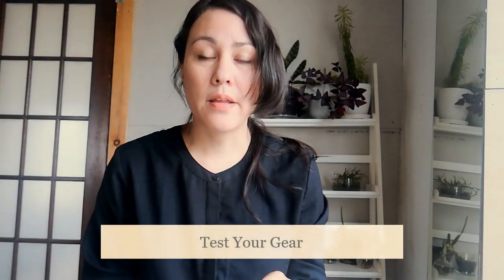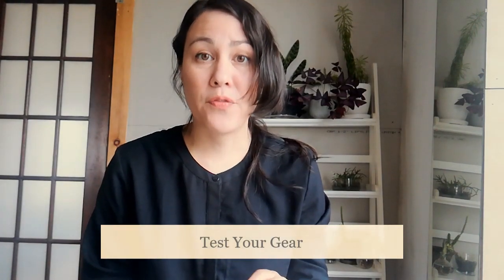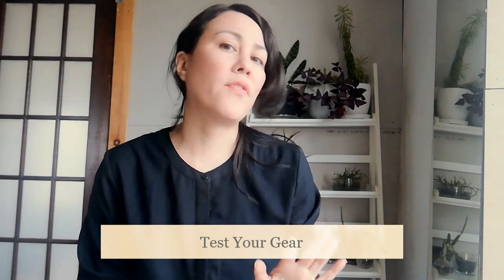Video Conference Etiquette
If you are one of the many people working from home, chances are, you’ve been on a few video conference calls. For some, videoconferencing has been a way of life but for others, this is new territory. In this video, I’ll share with you some basic video conferencing etiquette to ensure that you can still come across as polished and professional as you do in “real life”.

Test your gear before hand. Does your camera and mic work? Often, you can just log in to the platform you will use for your call and the system will automatically prompt you to do the mic check. You will also see if your camera is working properly.

And are you in a good spot to receive the ideal internet connection? One mistake I made was trying to do a call from an area in my house that had a weak internet connection. People kept pausing and the connection was getting scrambled which made it hard for me to focus and I also missed chunks of what colleagues were trying to say. There are ways you can login to check your internet connectivity but in general, we know where the weak spots are and can plan to position ourselves accordingly.

If you are on a call with more than a few people or if you don’t have much of a speaking role in the smaller group then you should use the mute button when you aren’t speaking. Background noises can be disruptive to a call, especially if it is a big group.

Pay attention to how you look in the frame. You want to ensure that you are visually representing your best self and that includes your environment. There are several factors to consider here, the angle and positioning of your camera, what your background looks like and what your lighting is like. Oh, and don’t forget to get dressed, at least from the top up! Here is my video on how to Look Better on a Video Conference which I filmed directly from my laptop

Try to be in a place where no one else is around. You don’t want to be distracted by your dog barking or partner cooking lunch. If space is an issue, then put on some headphones. This will help you from getting distracted and will also not disrupt those physically around you.

Because your face is visible on a video, people will be likely to notice nuances that otherwise may go unnoticed in an in person meeting. So, don’t chew gum or eat or lounge around. Keep your eye focused on your camera or the colleague who is speaking. You don’t want to be looking down at your phone or walking around during a call. Remember, this is still a business meeting and you need to maintain the same professional standards you have as if the person was in front of you.

A small side note, read the room. If you are on a call and no one has their video on then also turn your video off. You can try to mimic body language and eye level by adjusting your camera angle and height...but of course, keeping up the standards of presenting yourself in a video (don’t mimic someone if they have a bad angle or lighting etc.)

Join the call 2-3 minutes early. I feel like it’s even more noticeable when people come in late to call because of the notification that goes off when a new caller joins. You can avoid distracting the host and participants.

For large groups, use the chat or “raise hand” feature to ask questions. This maintains order through the call and avoids  awkward “no you go ahead” moments.

Those are my tips for you - I hope you found them helpful. What tips do you have for a successful video conference call? Are there any pet peeves you’ve encountered while on a video conference?